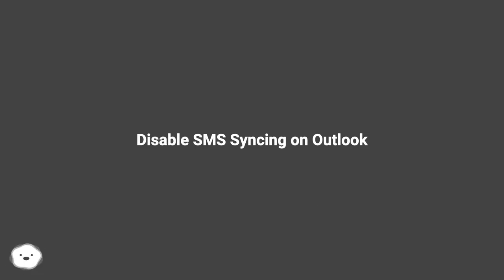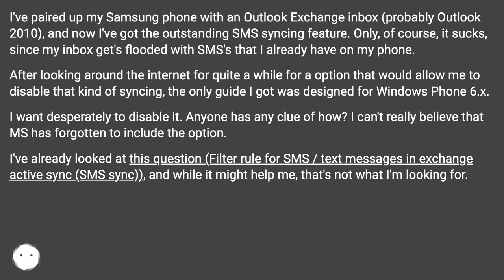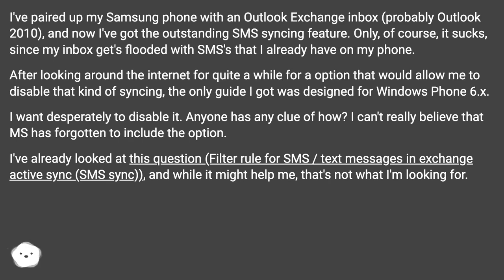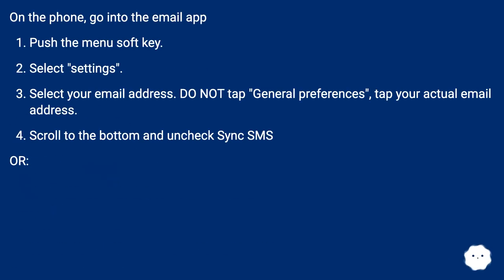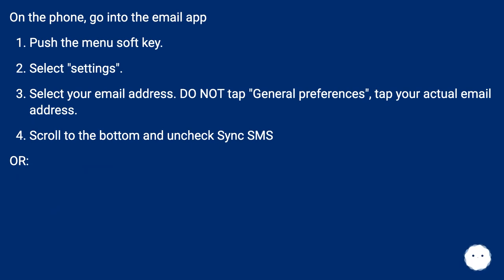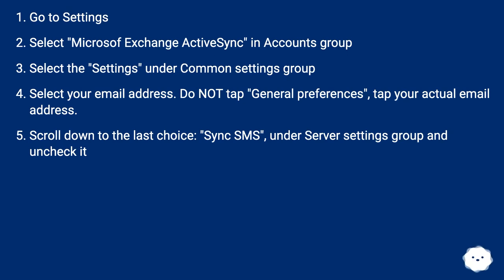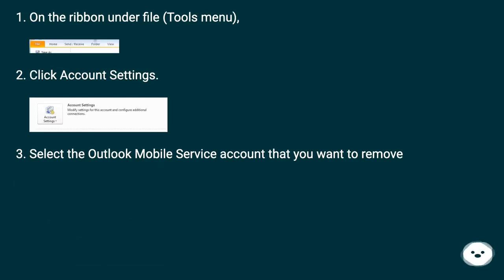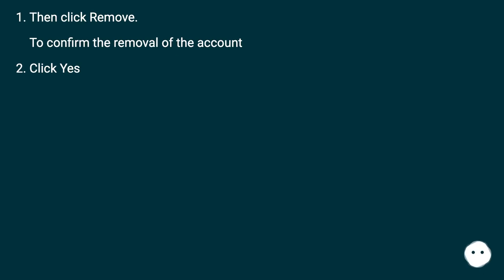Disable SMS Syncing on Outlook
Chapters
00:00 Disable Sms Syncing On Outlook
00:53 Accepted Answer Score 25
01:43 Answer 2 Score 1
02:07 Thank you